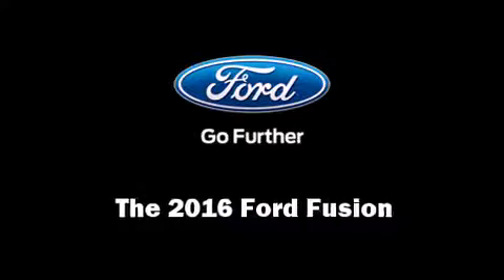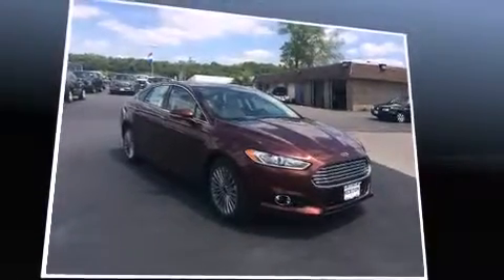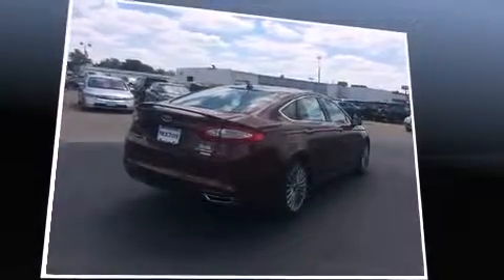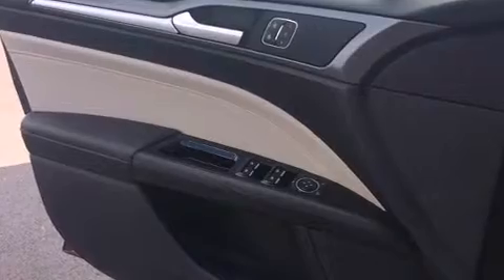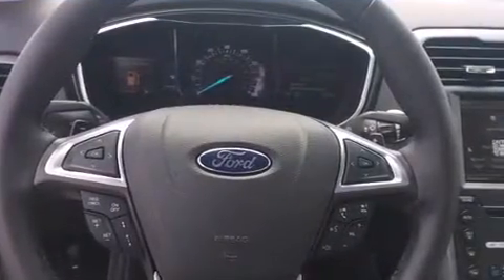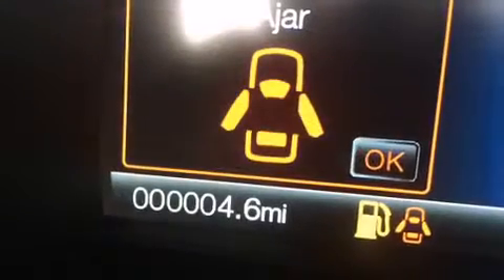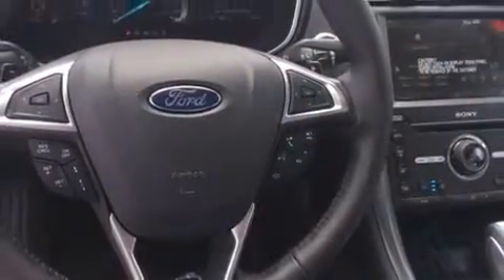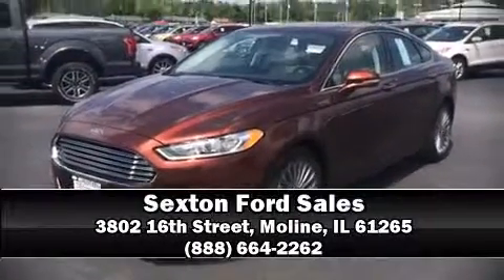2016 Ford Fusion Titanium in Moline, IL 61265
The 2016 Ford Fusion. Under the hood you'll find a 4 cylinder engine with more than 200 horsepower, providing a spirited, yet composed ride and drive. The engine breathes better thanks to a turbocharger, improving both performance and economy. It includes leather upholstery, adjustable headrests in all seating positions, a power seat, a trip computer, air conditioning, fully automatic headlights, tilt and telescoping steering wheel, and seat memory. Ford also prioritized safety and security by including: head curtain airbags, front SIDE impact airbags, traction control, brake assist, a panic alarm, and 4 wheel disc brakes with ABS. With electronic stability control supplementing mechanical systems, you'll maintain precise command of the roadway. Our sales reps are knowledgeable and professional. They'll work with you to find the right vehicle at a price you can afford. Stop by our dealership or give us a call for more information.